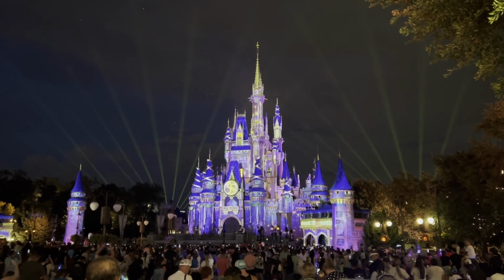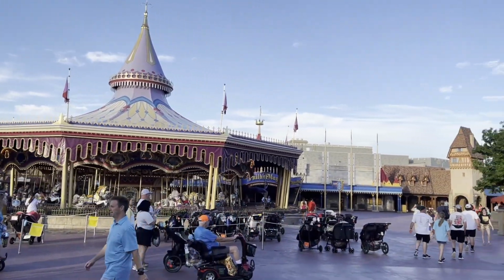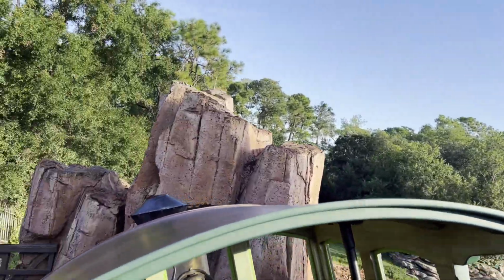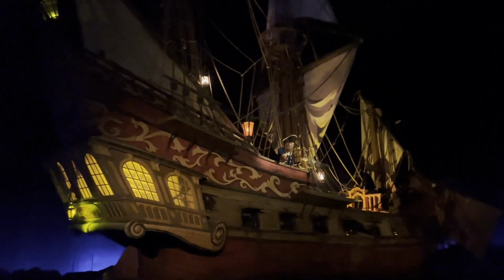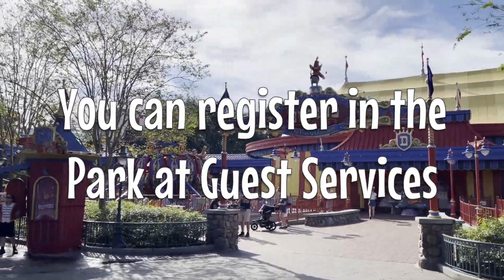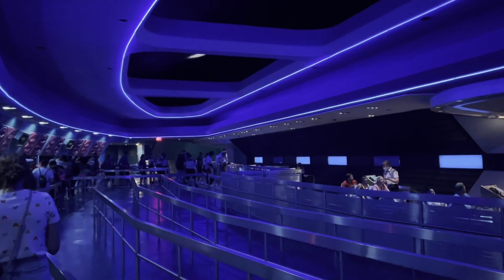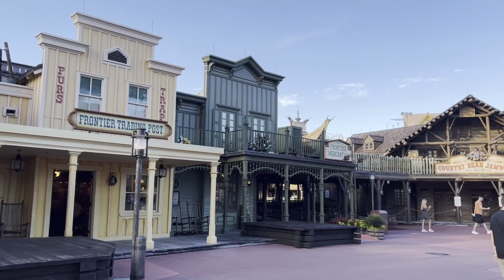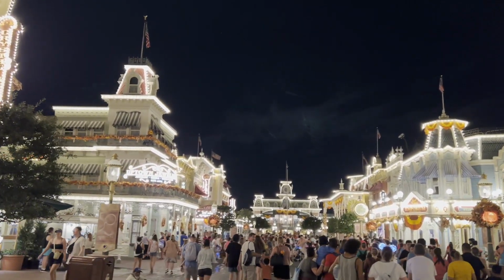Disney World's Disability Access Service (aka D.A.S.) EXPLAINED!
We recently went on a trip with a family member who qualified for D.A.S. In this Part 1 video, we discuss what D.A.S. is, how it works, how to register and some general tips and tricks. But check out our Part 2 video for more info and strategies on using D.A.S. in the parks!

We hope you enjoyed our conversation!  And don't forget to join the conversation with your thoughts and ideas by leaving a comment! Thanks!